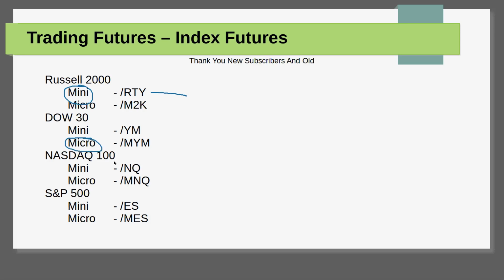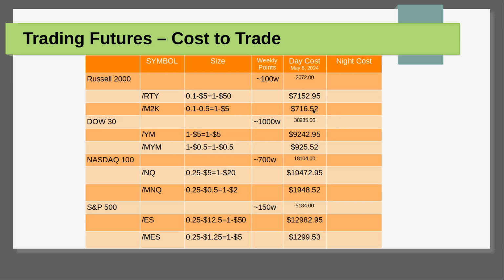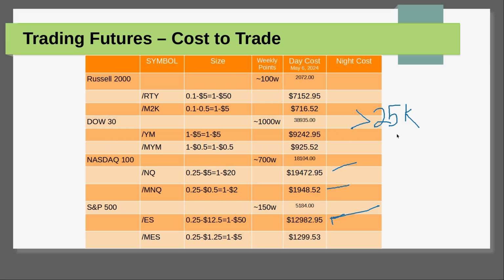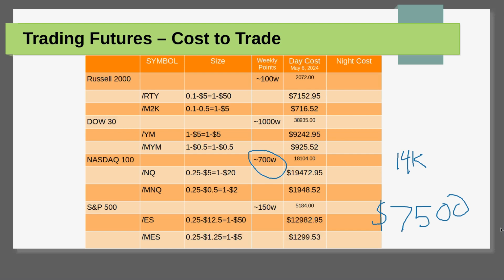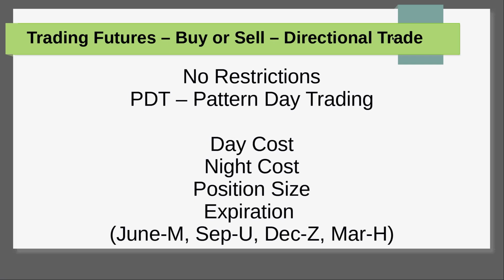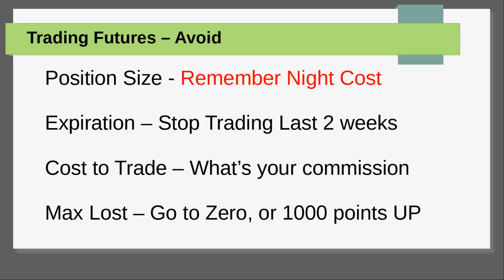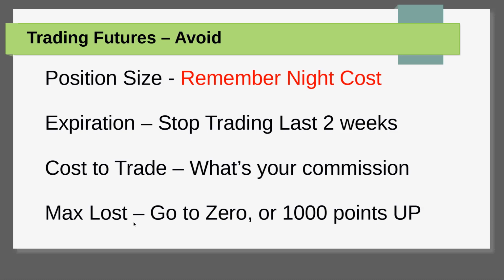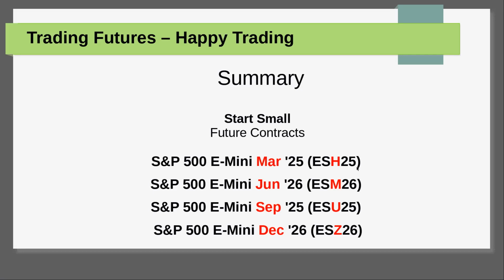No Pattern Day Trading PDT - Ready for Future Trading - Some of the basic things you need to know.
Maybe not for beginners, but and good hedge for small accounts.